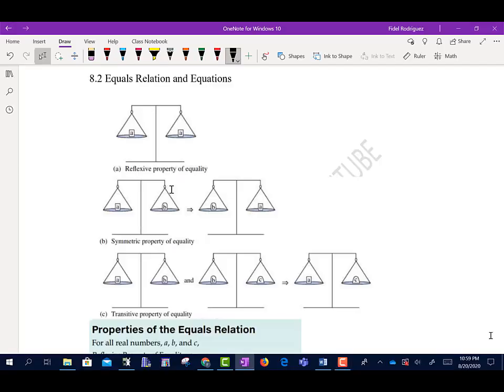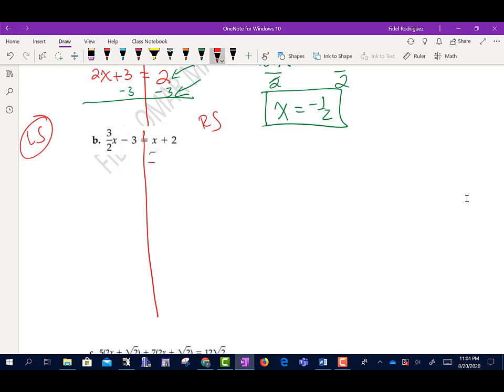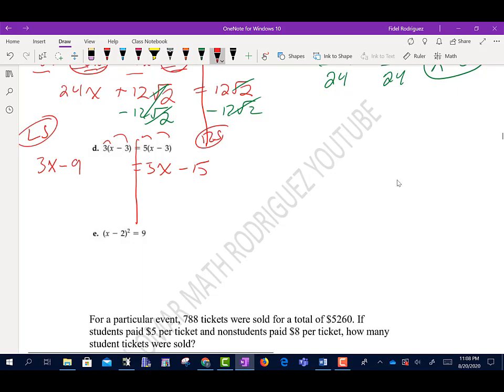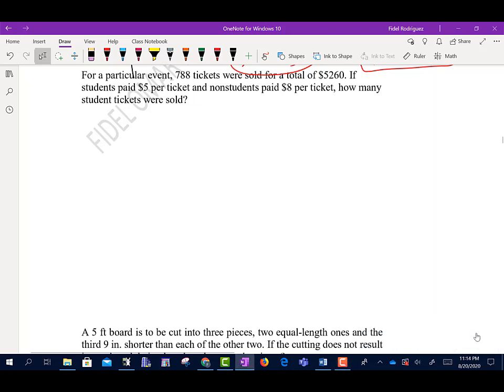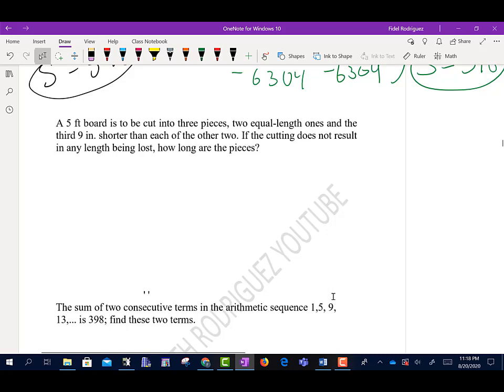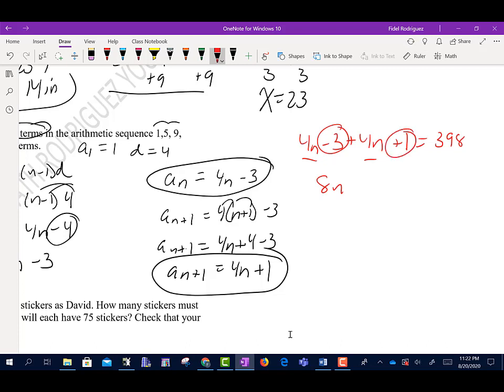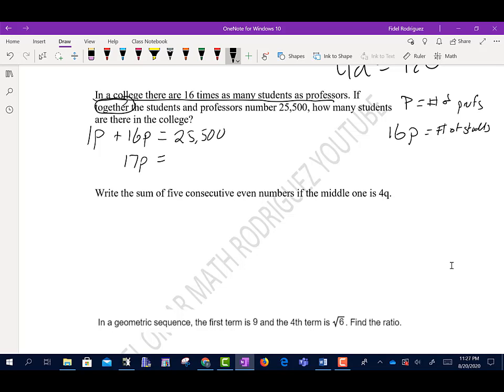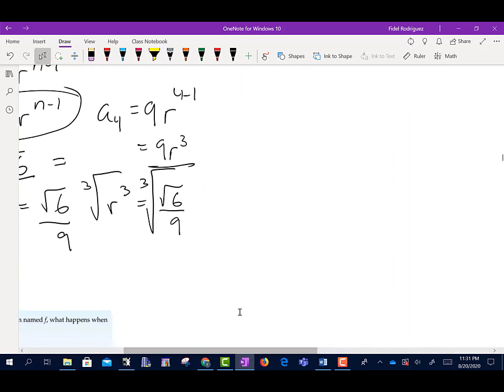8 2 1351